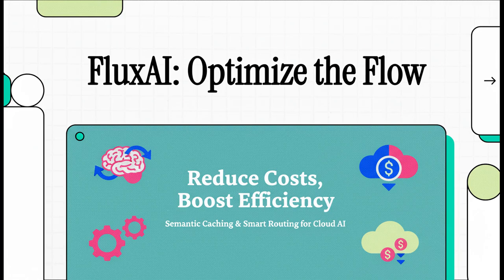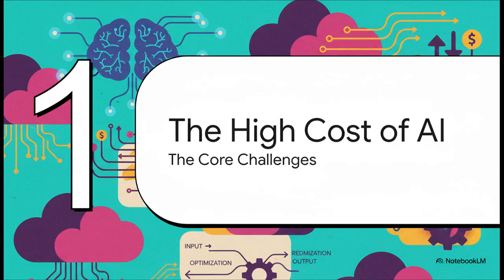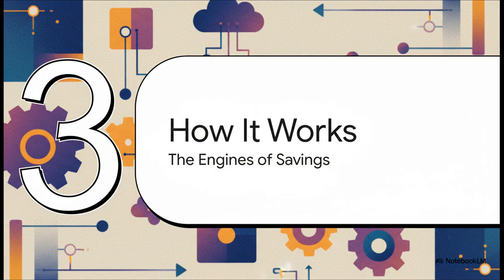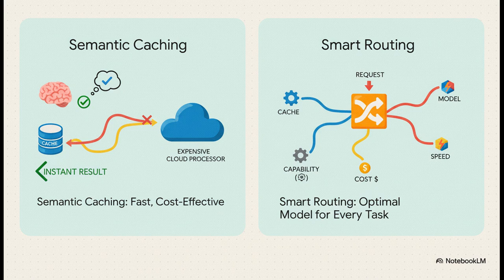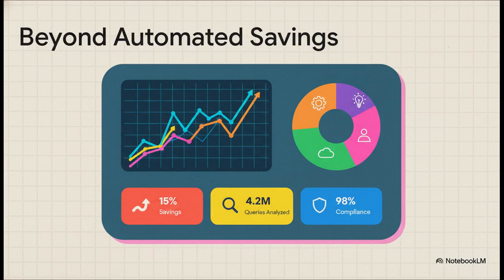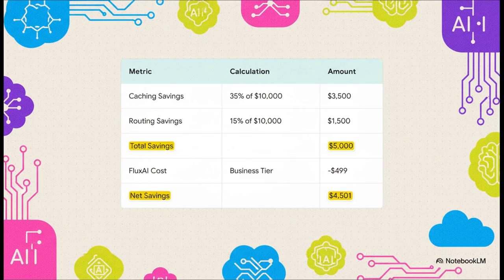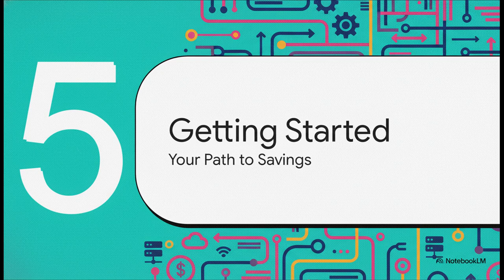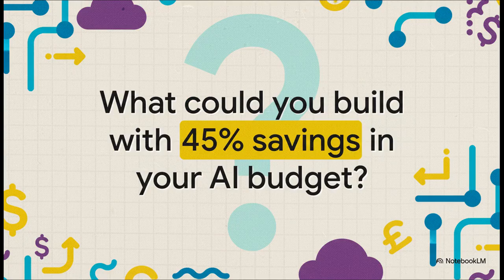FluxAI - Optimize the Flow of serving AI on AWS Bedrock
FluxAI from AgentaFlow helps you get visibility and manage the costs of running AI Models in AWS Bedrock.